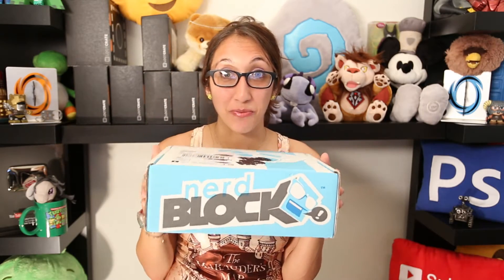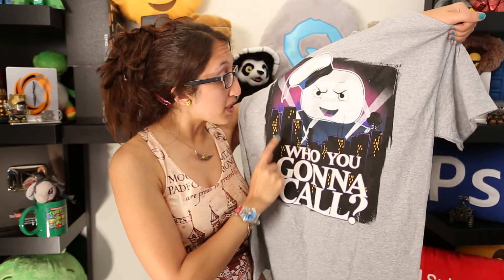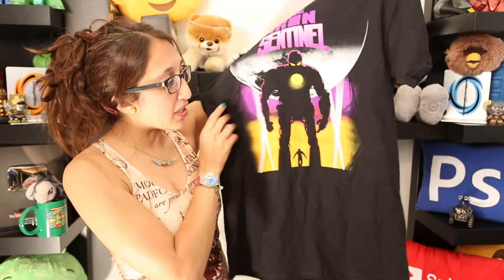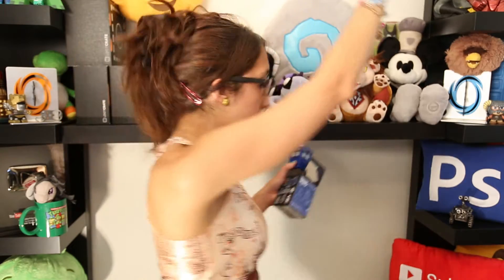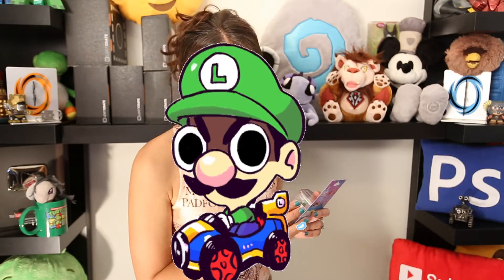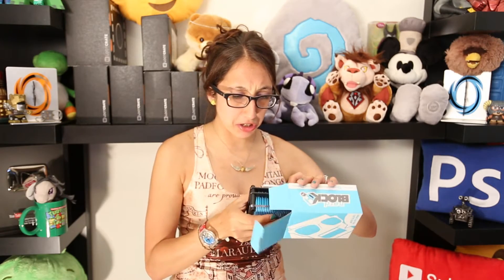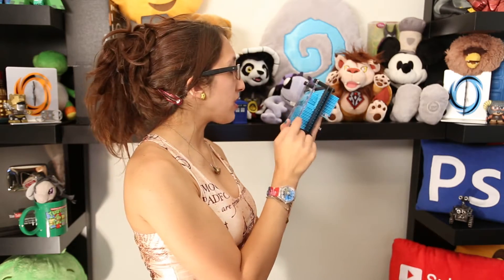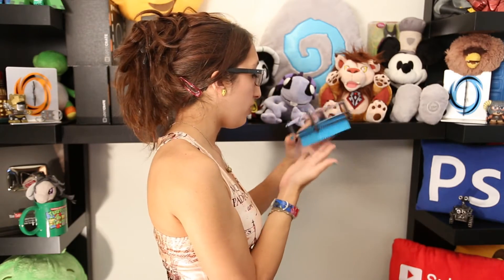Nerd Block Unboxing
Heres my very first Nerd Block unboxing. This is June 2014's subscription box.

Overall between LootCrate and Nerd Block, i think the Nerd Block is a lot better, however, it is a tad bit more pricier.

Items that came in box:
-Ghostbusters shirt "Who you gonna call"
-Iron Sentinel shirt mashup Iron Giant & X-Men
-Doctor Who Mystery Box
-Mario Kart Racers figurines (Luigi)
-Minecraft Sticker
-Nerd Block Pin Art Game

Nerd Block is a subscription Based Service thats around $30 including shipping you can check them out

They have other types of subscriptions as well.

DeviantART!

Amazon Wishlist!

FameBit!